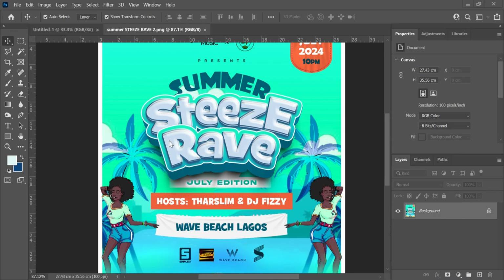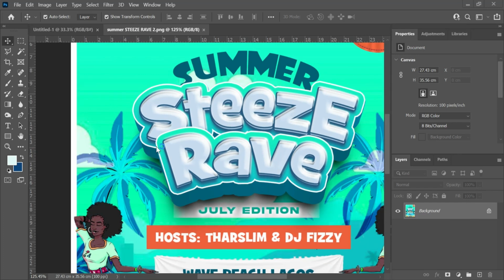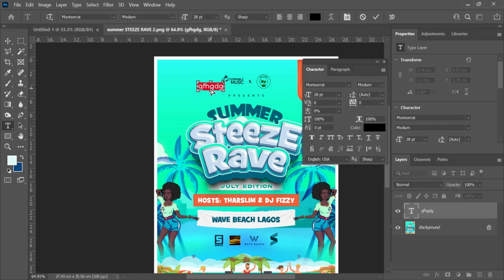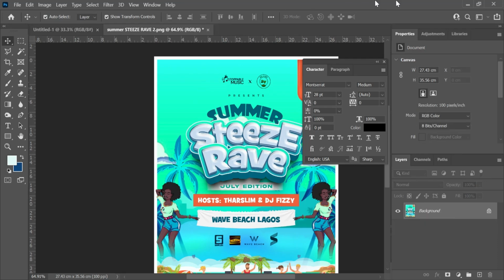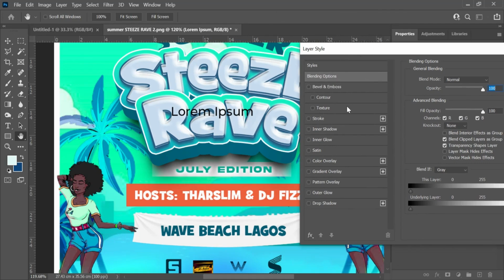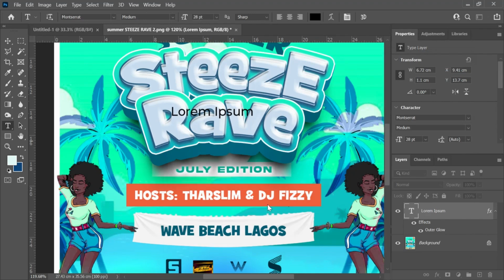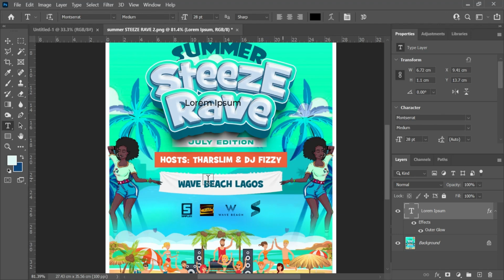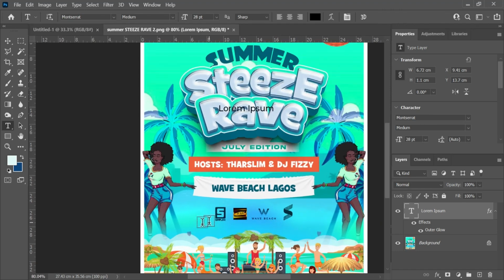Beginner Design Analysis With Photoshop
Hello guys. This tutorial is a beginner friendly that breaks the design down into different components and well analyzed.